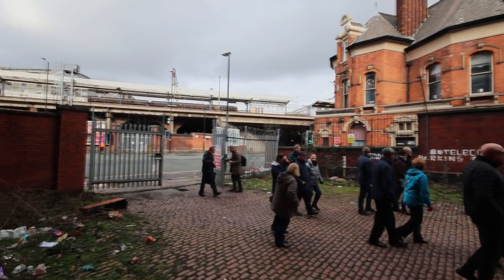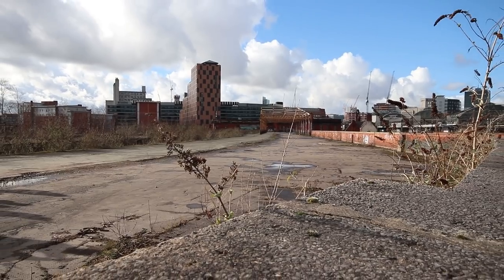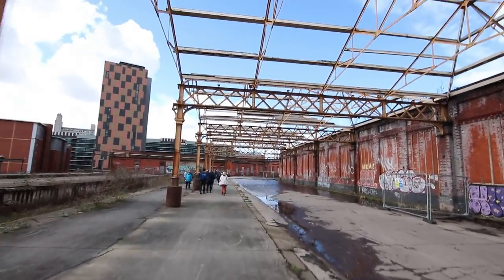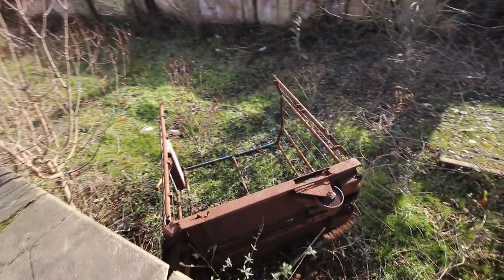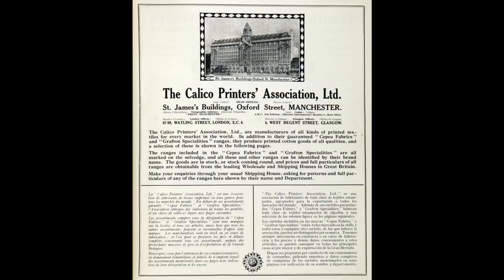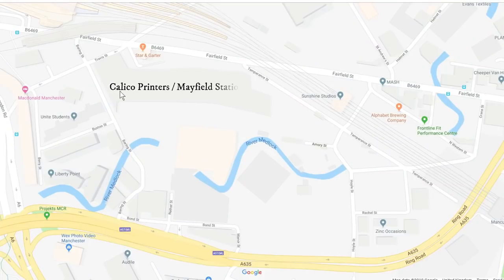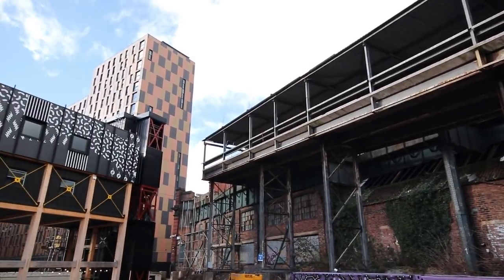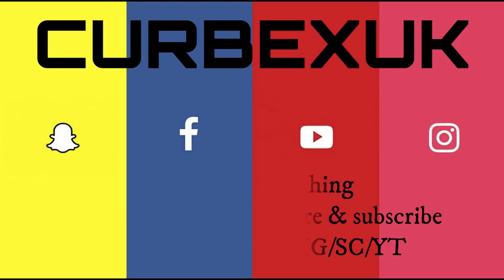Exploring Manchester's Disused Mayfield Station Built 1910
So you join Me & Martin Zero once again as we go on a tour of the old abandoned Mayfield station. Taking a full look around and learning the history of this vast place. Manchester Mayfield is a former railway station in Manchester, England, on the south side of Fairfield Street next to Manchester Piccadilly Station. Opened in 1910, Mayfield was constructed as a four-platform relief station adjacent to Piccadilly to alleviate overcrowding. I have also revealed in the video some history which not many are aware of, but Mayfield has had such a past before it became a train station.
In 1960, the station was closed to passengers and in 1986 it was permanently closed to all services, when the station permanently closed it was being used as a parcel depot.